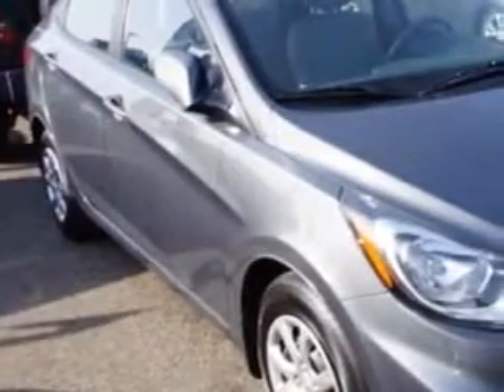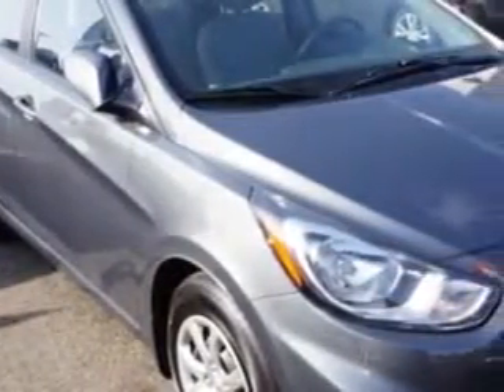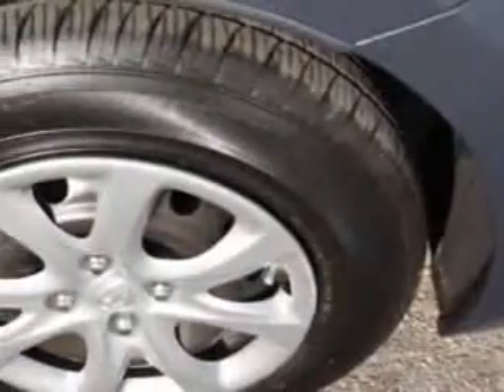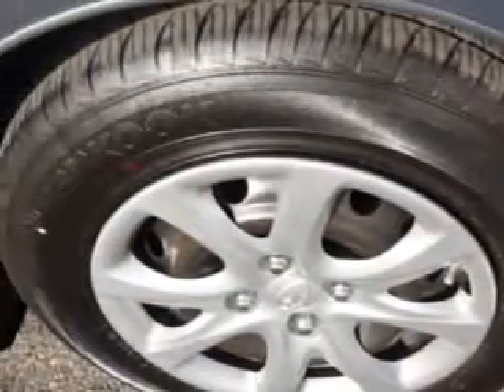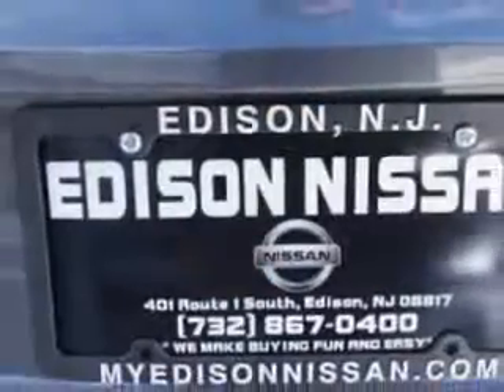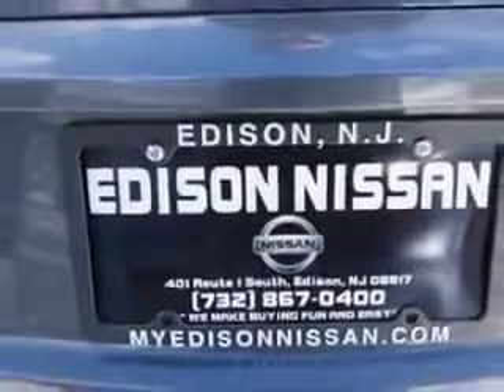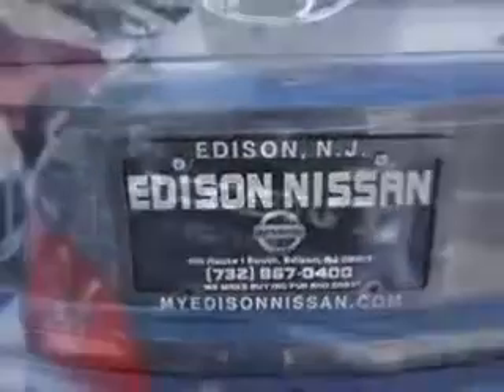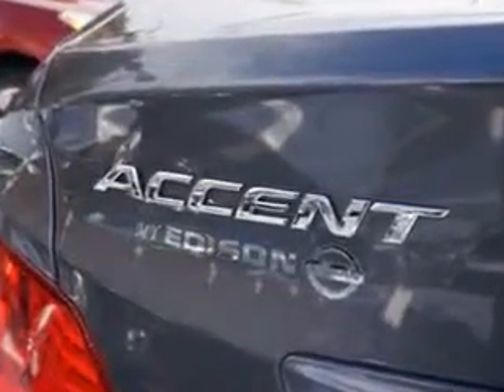2013 Hyundai Accent Edison Nissan Edison, NJ 08817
Hyundai Accent You will love this Cyclone Gray Hyundai Accent GLS 4dr Sedan 6A, equipped with a 4 Cylinder engine and an automatic transmission.
MILES: 31,311
VIN:KMHCT4AE0DU274430

Edison Nissan
401 Route 1 South
Edison, New Jersey 08817